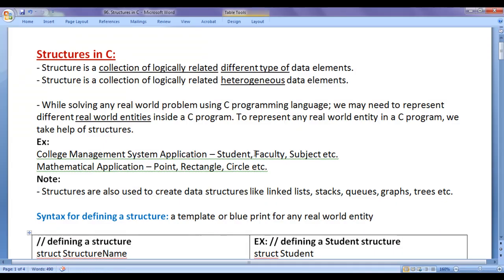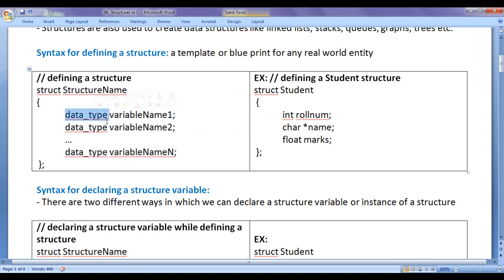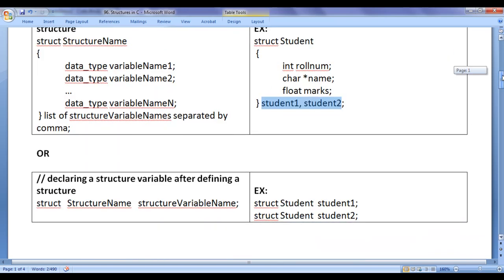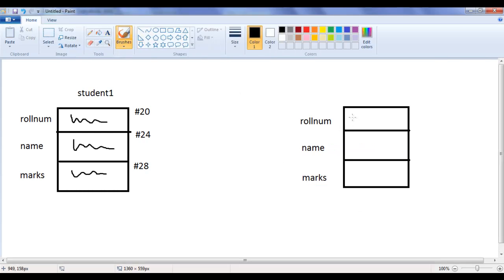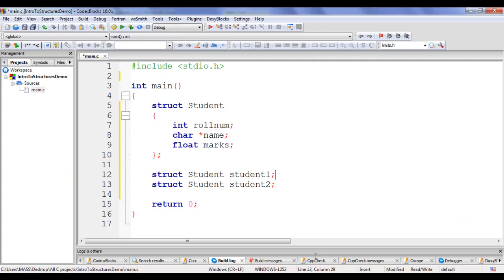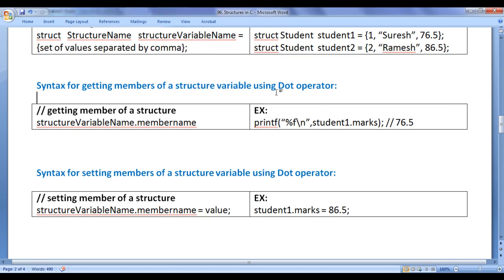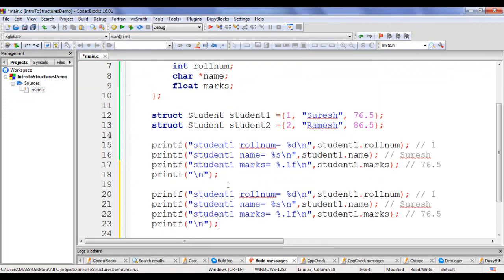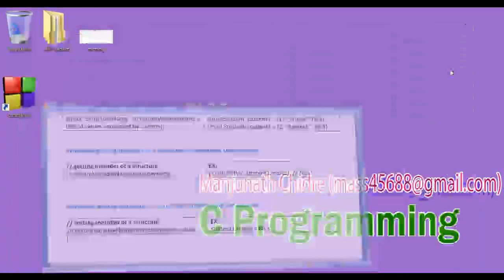Structures in C - C Programming Tutorial 79 🚀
► Learn about structures in C with this concise tutorial! Discover how to define and use structures to represent real-world entities and build data structures. Perfect for coding projects.